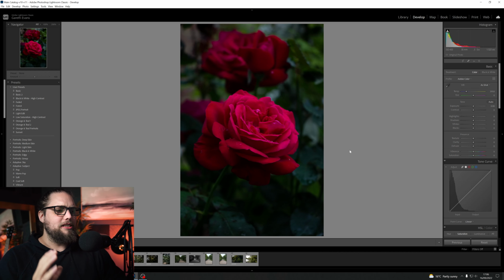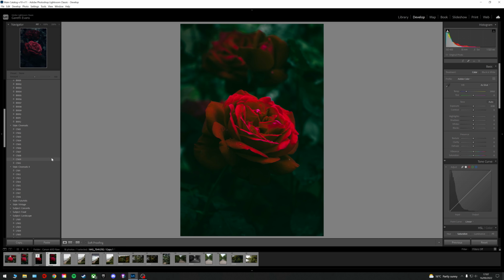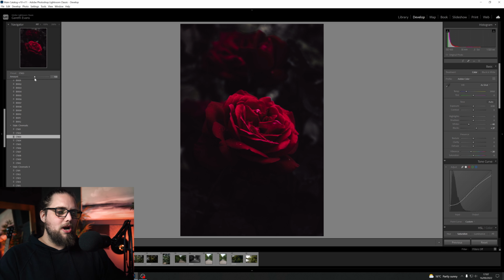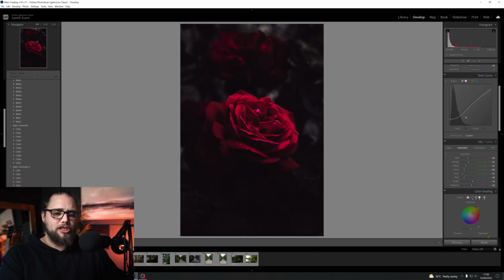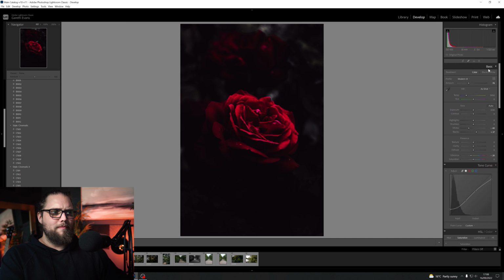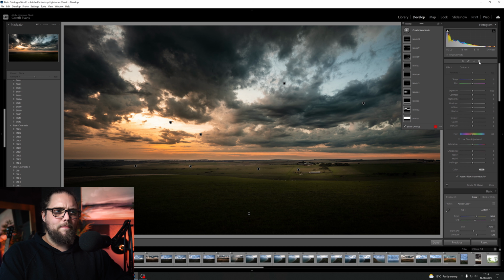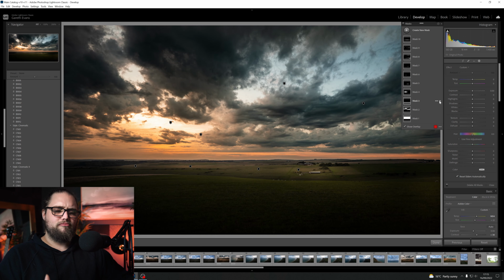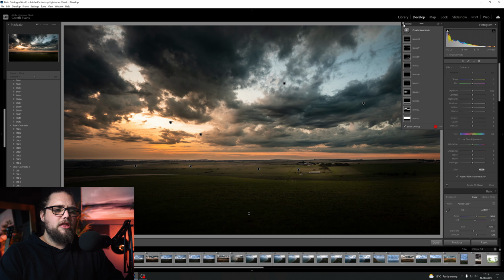3 Lightroom Tips That Will Make You a Better Editor | Tutorial Tuesday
These three Lightroom tips will make you a better photo editor. Just using these three tips will help you look at your photographs differently and approach photo editing differently.